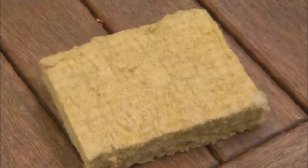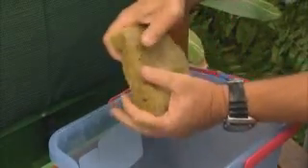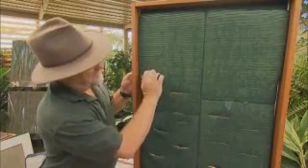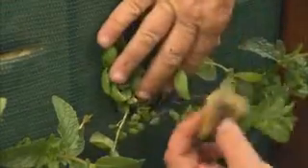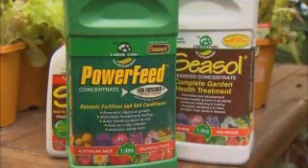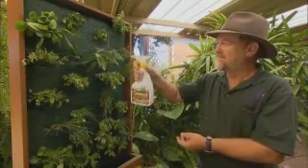The Garden Gurus - Vertical Herb Garden